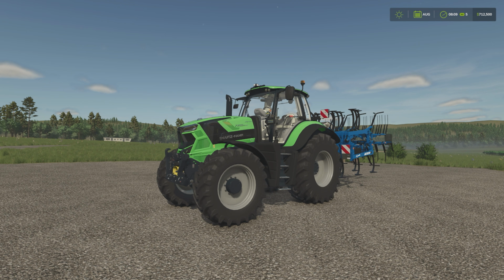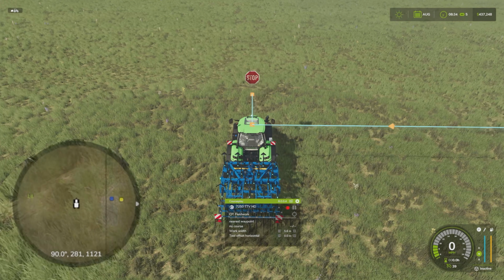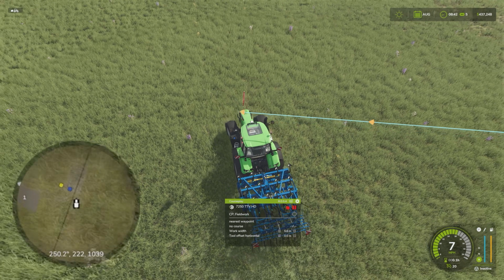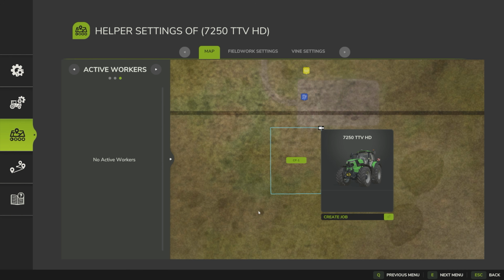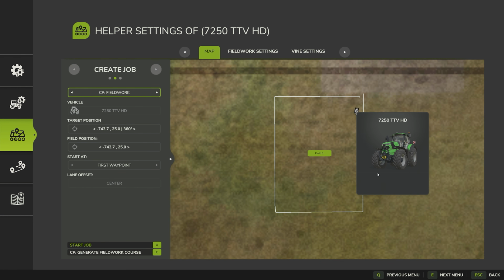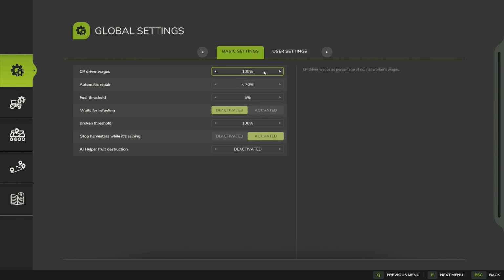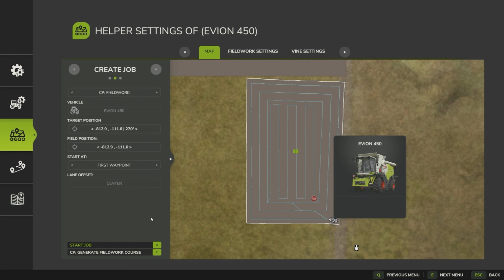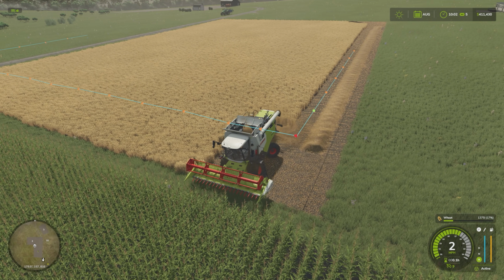Courseplay - Your Questions Answered - FS25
Some great questions from the community so far on how to do certain things in Courseplay for Farming Simulator 25, If the questions keep rolling in I'll keep doing versions of this vid. I hope you find it useful.

Couseplay for FS25 has been released and is available via Github

CHANNEL PARTNERS
I am a THRUSTMASTER official partner, You can use my partner code “THEFARMSIMGUY” when purchasing any items directly from the Thrustmaster and add the creator code at the checkout.

Partner Code: THEFARMSIMGUY
I am an official GPORTAL Partner.

If you are looking for a Farming Simulator 22 server you can save 10% by using my partner

Editing Workstation PC Specs
AMD Ryzen 9 7900X3D Zen 4 CPU
MSI GeForce RTX 4090 GAMING X TRIO 24GB OC GPU
MSI MPG X670E CARBON WIFI AMD Motherboard
Kingston FURY Beast RGB 64GB (2x 32GB) 5600MHz
Corsair RMx Shift Series 1000W Modular PSU
2x Western Digital Black SN850X 4TB M.2-2280 SSD
Kingston DC500M 3.8TB 2.5" SATA III SSD
Fractal Design Torrent Gaming Case - Black